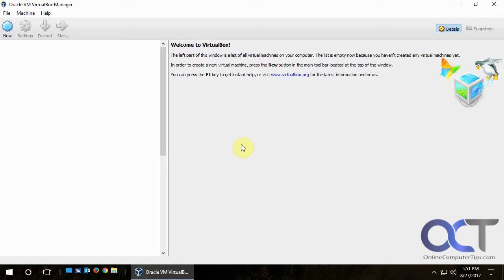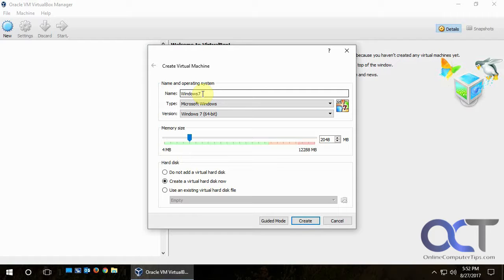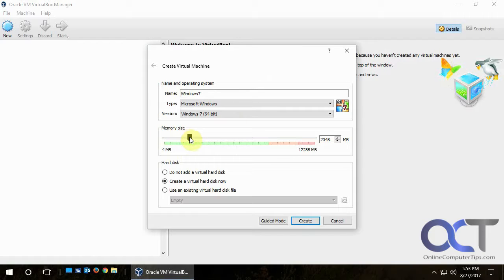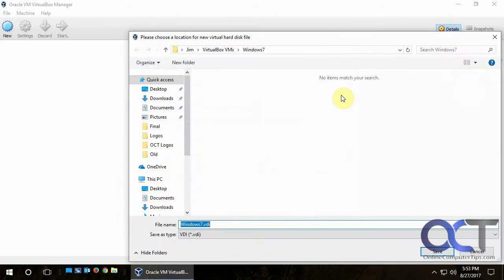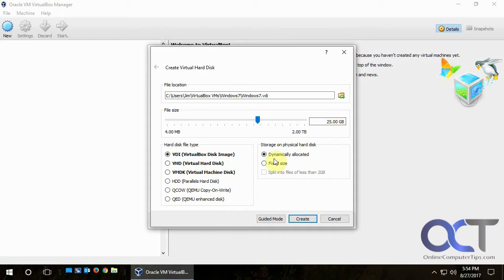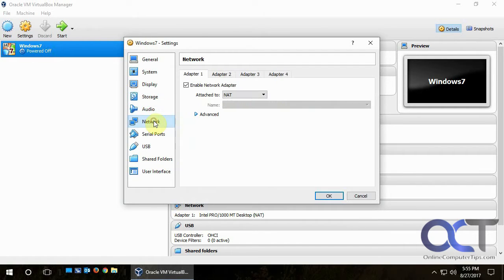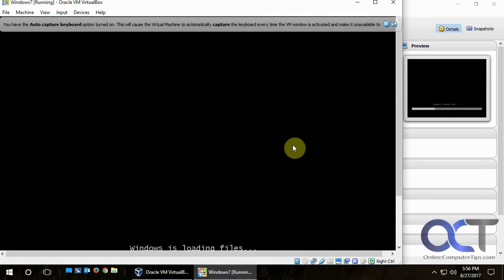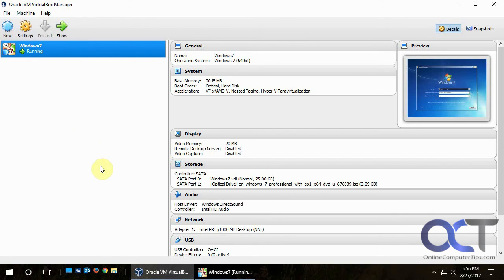Updated: Creating a Virtual Machine in Oracle's VirtualBox Software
If you ever wanted to get into virtualization software and make some virtual machines for a test lab or just for fun then its easy to do with Oracle's VirtualBox software. Plus its free to use!